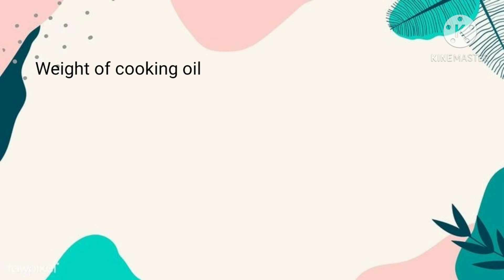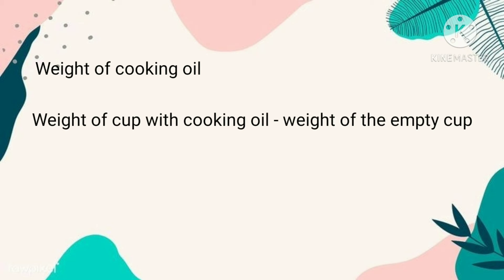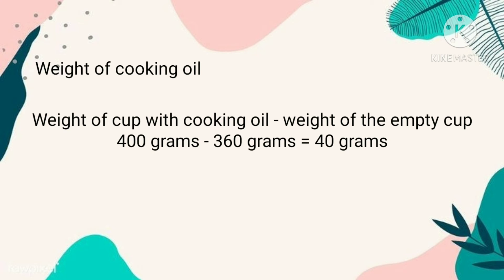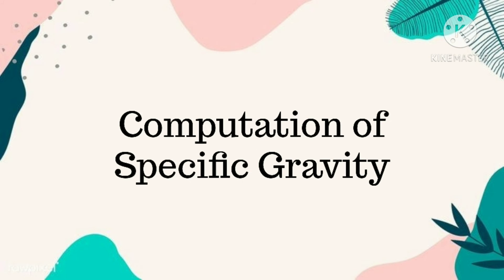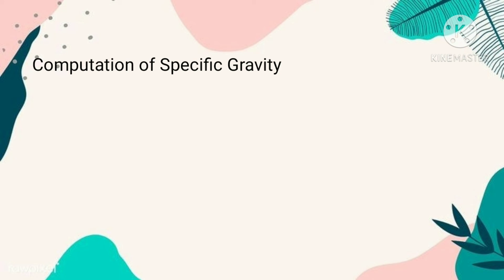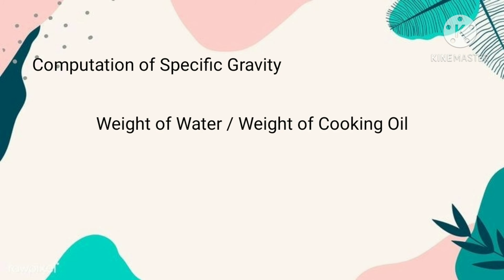Density and Specific Gravity